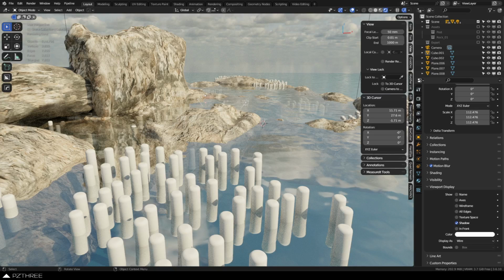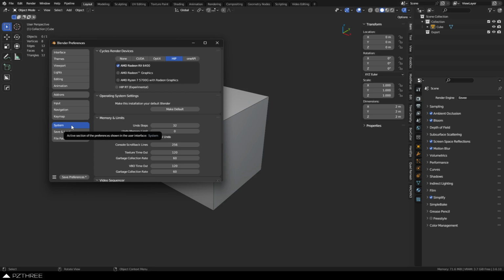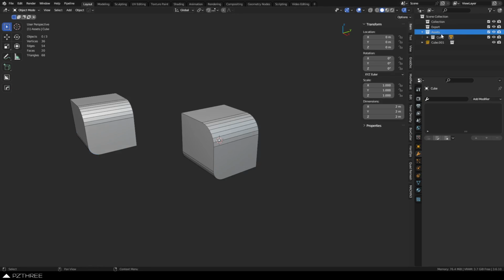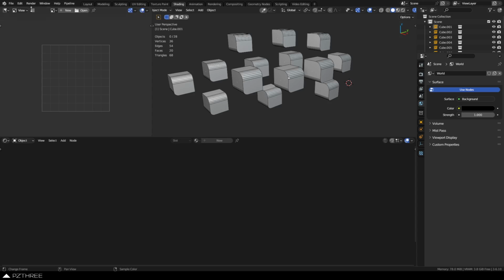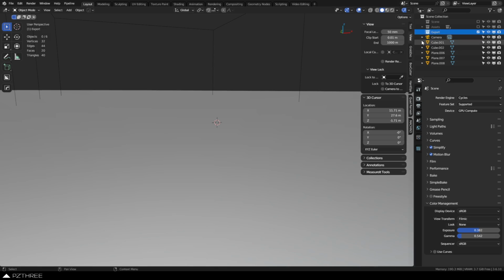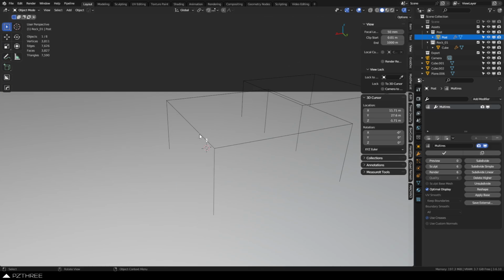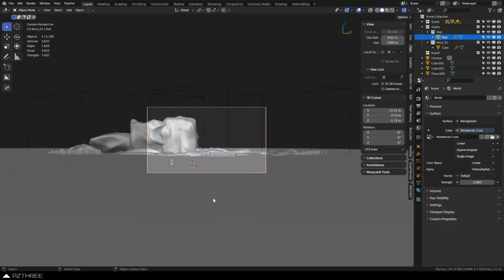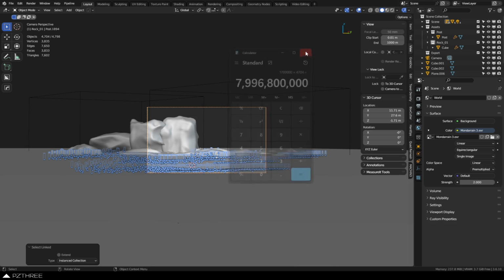Blender - Scene Optimization Talk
How to push blender to its limits.